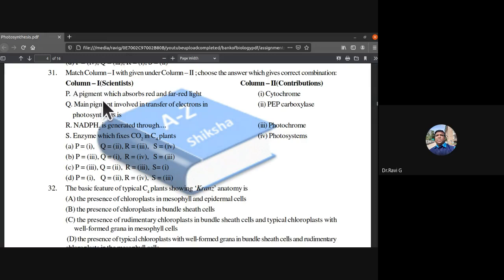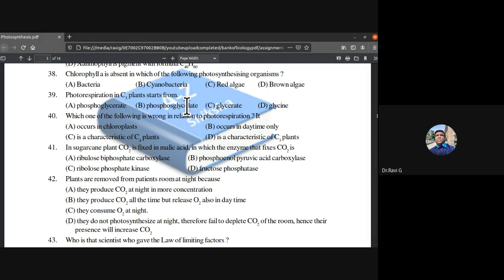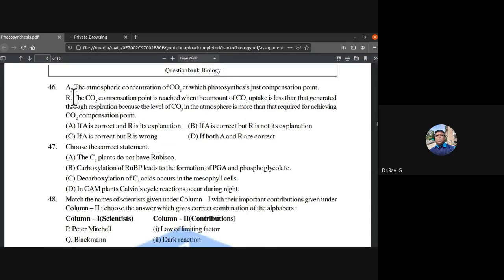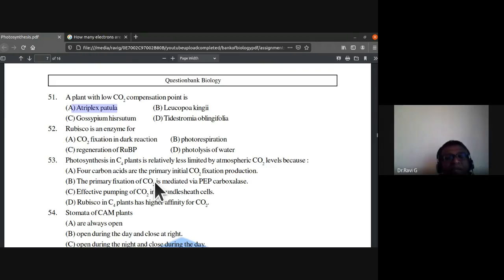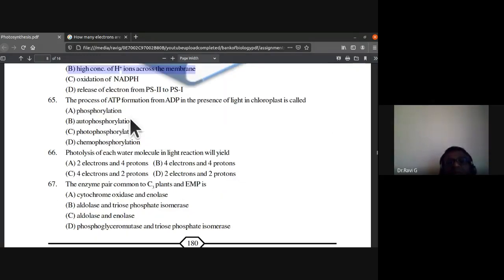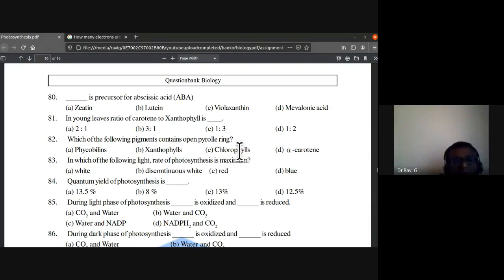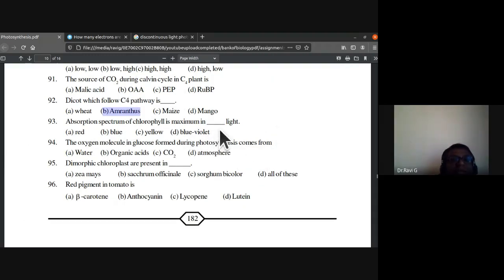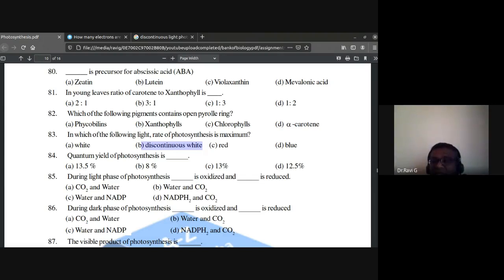NEET Biology photosynthesis transport plants